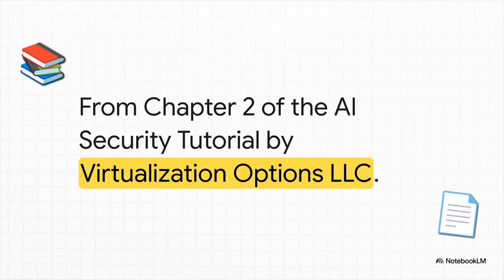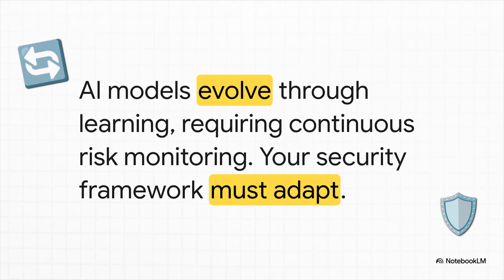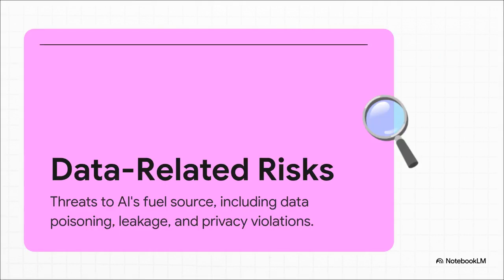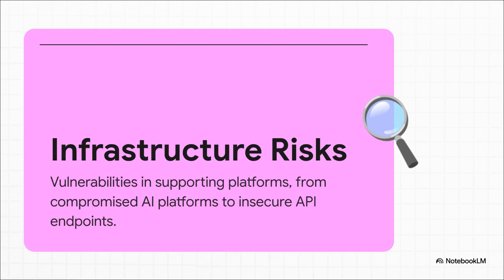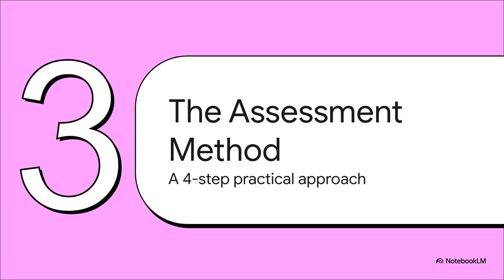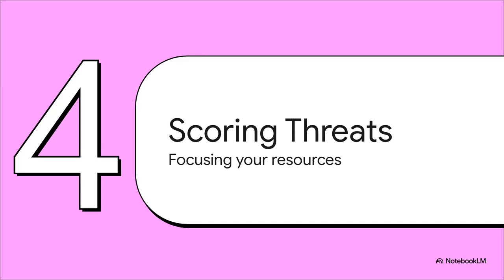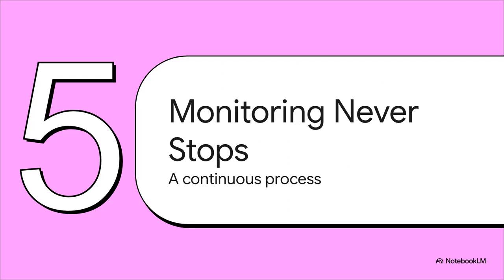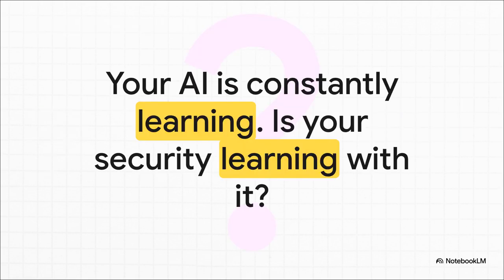AI Security for IT Departments Chapter 2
Dive into the world of AI security with insights on how to perform a proper risk assessment for your machine learning systems. This video breaks down the unique challenges AI presents to cybersecurity and discusses how to approach ethical hacking to mitigate these risks. Learn about effective risk management strategies for securing your AI-driven infrastructure. This Explainer is free to use as is by Individuals and Organizations.  If you need a version with custom content or organizational branding, or collateral material, such as the report or written tutorial this Explainer was based on, contact Bob  - Chief Technologist at Virtualization Options LLC for more information. VOLLC Virtualization Options LLC - A Colorado-based Research, Education, and Advisory Organization